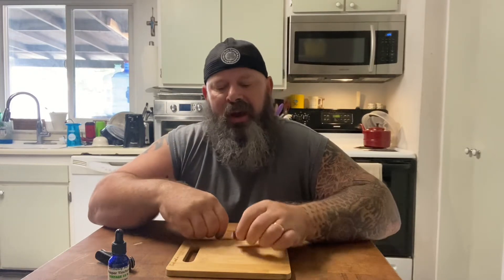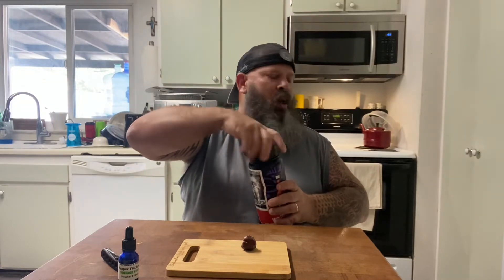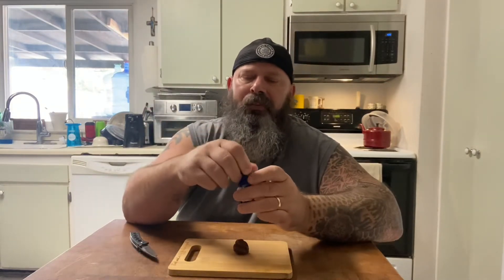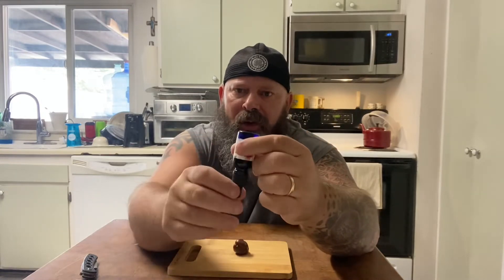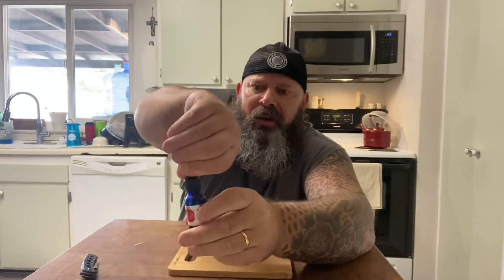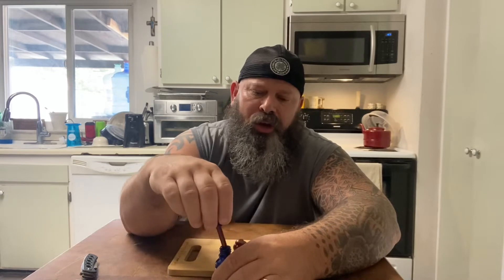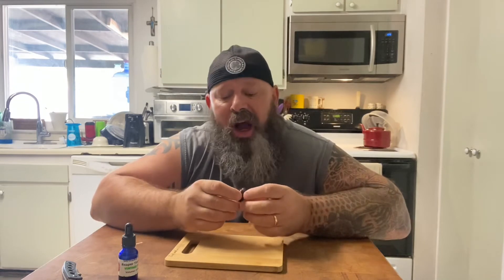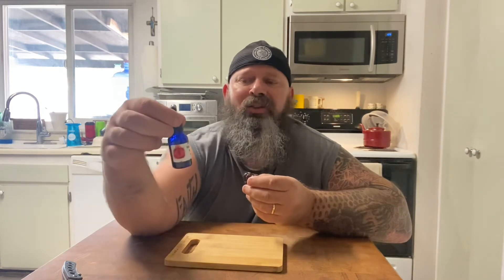Gusher Time w/ Vintage 15 mo Reaper Tincture and a Chocolate Hab both from Seriously Hot Peppers🌶🔥